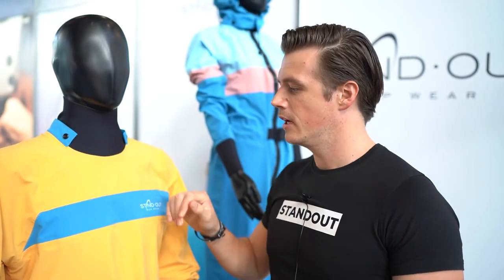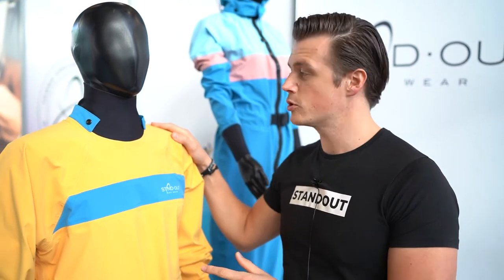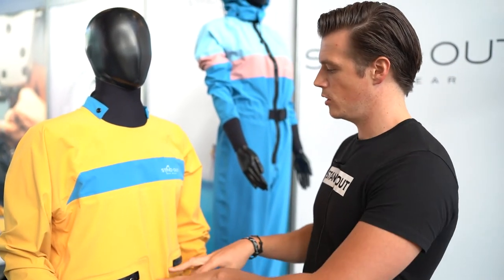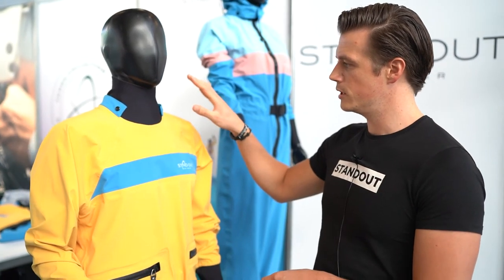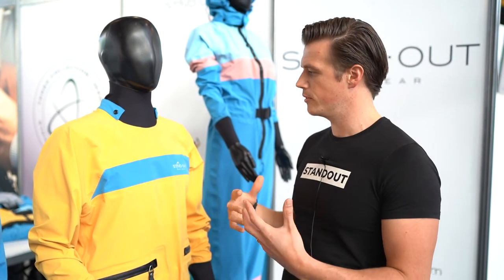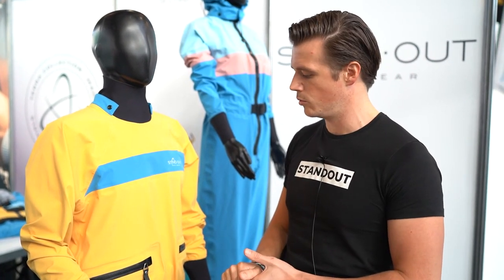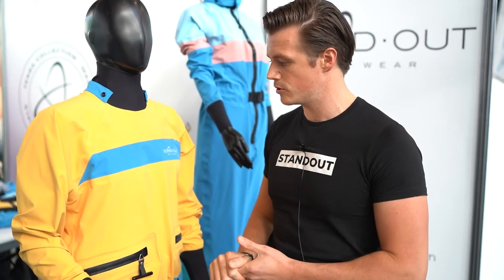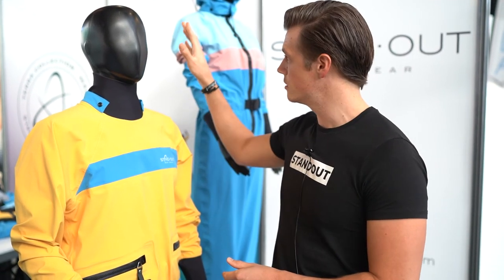STANDOUT Wear - Bora Drysuit - P2S 2021 - EN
Alexander from Standout Wear, show us the brand new Bora drysuit, at the Paddle Sport Show in Lyon.